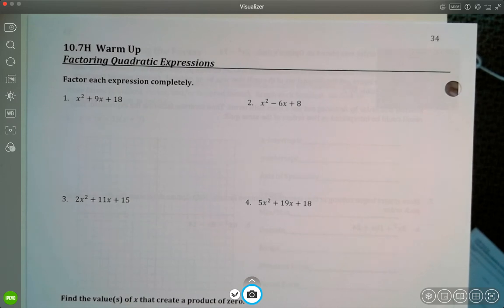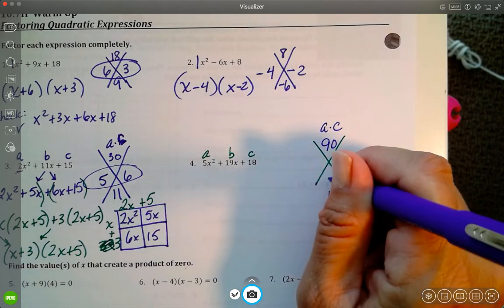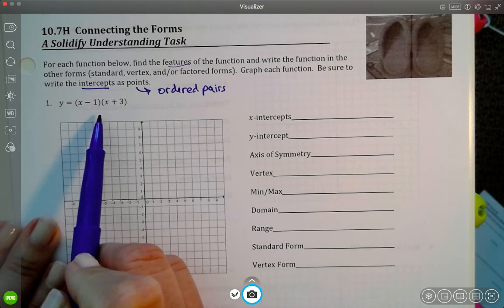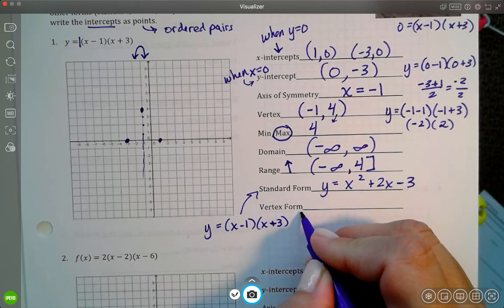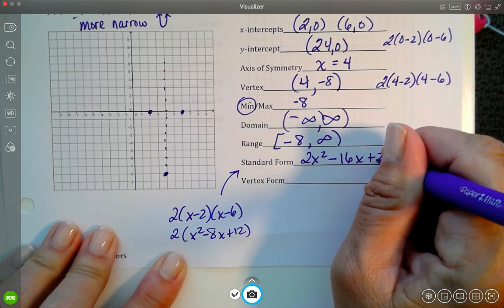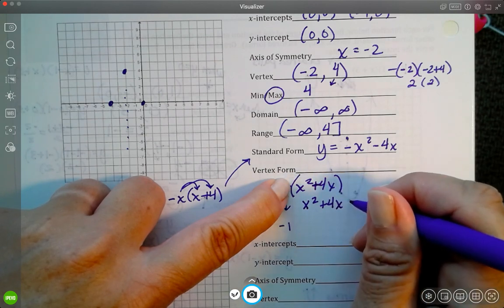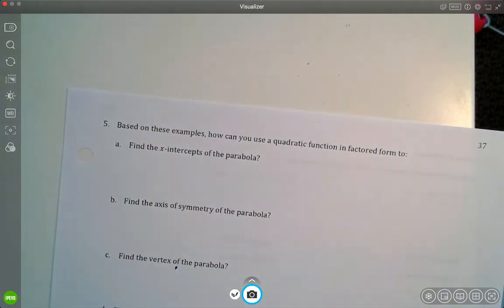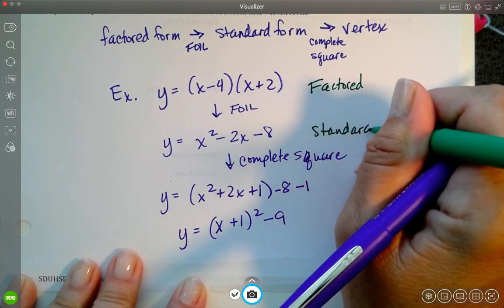IM1H 10.7 Warmup and Task